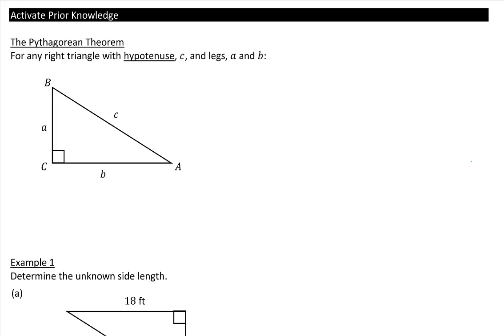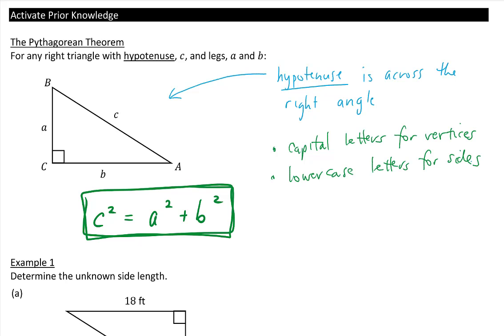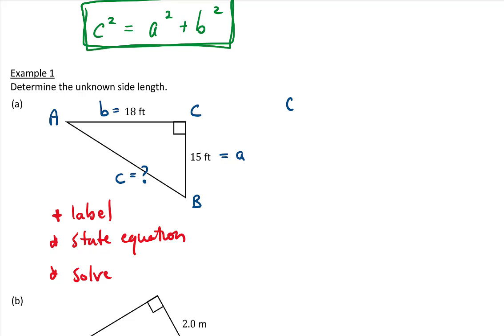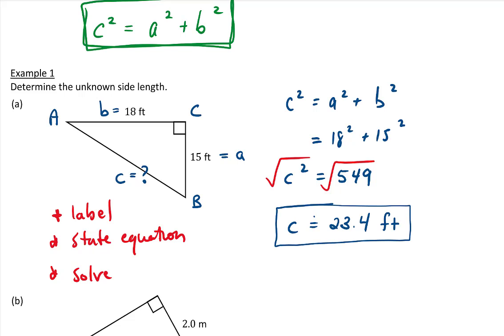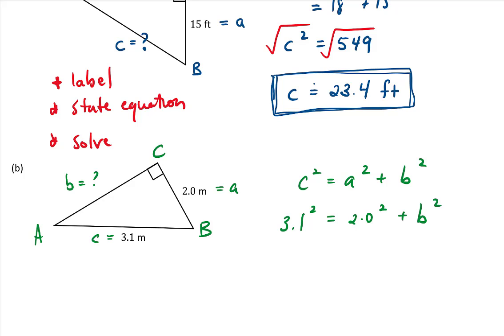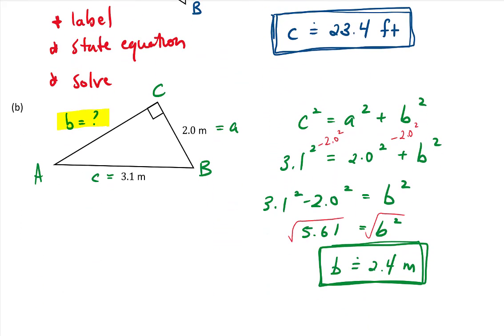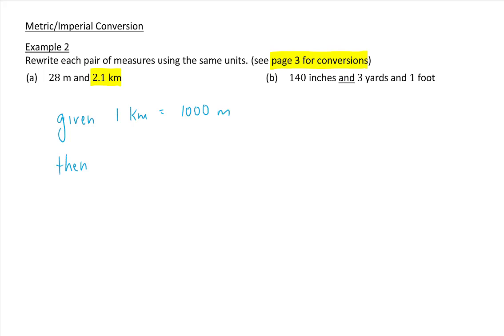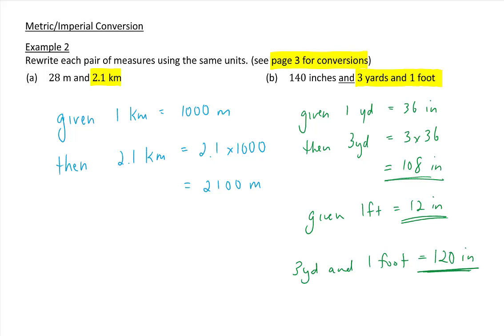Unit 1 Lesson 1 The Pythagorean Theorem and Conversions